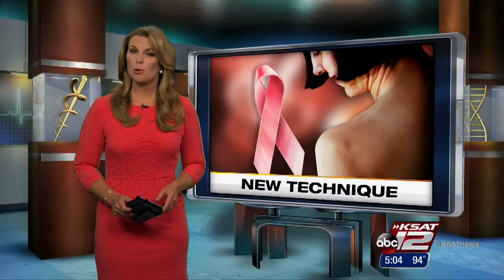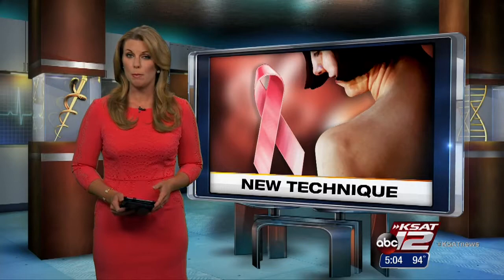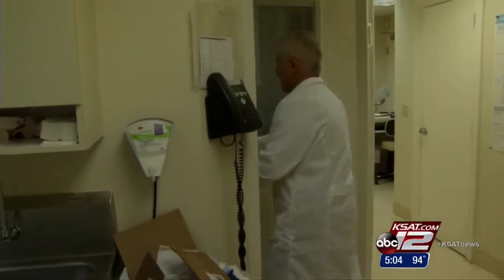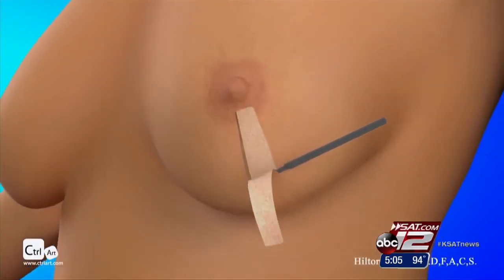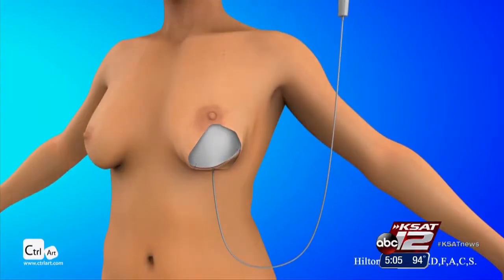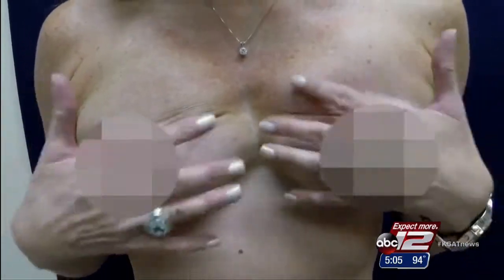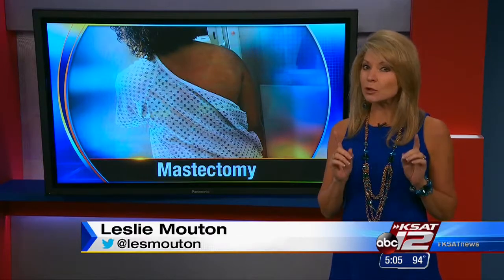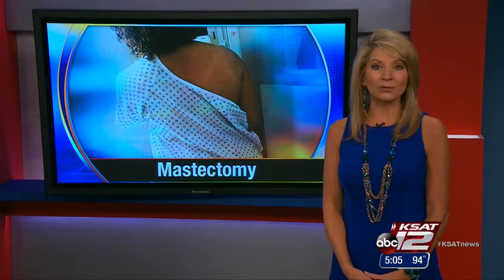Mastectomy Makeover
Angelina Jolie is perhaps the most high profile patient to recently undergo a mastectomy to reduce her genetic risk of getting breast cancer. A recently published study looks at a new technique to rebuild the breast which claims to have better cosmetic results than traditional reconstruction.